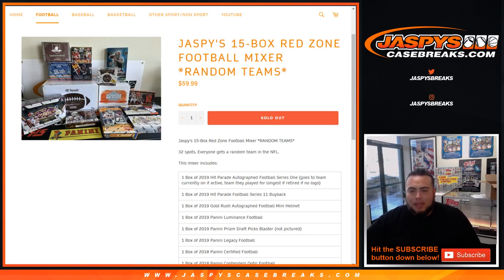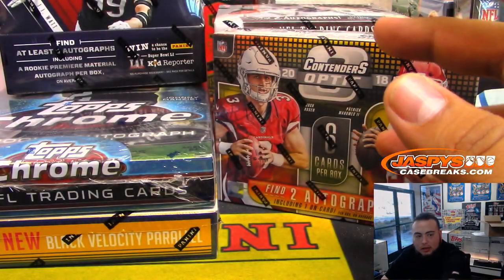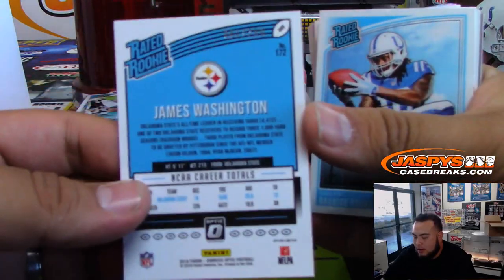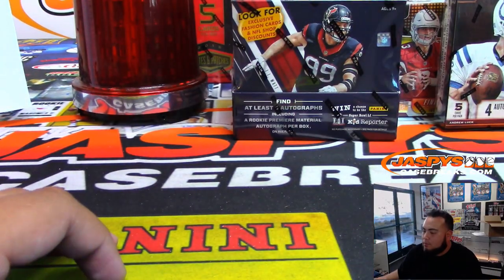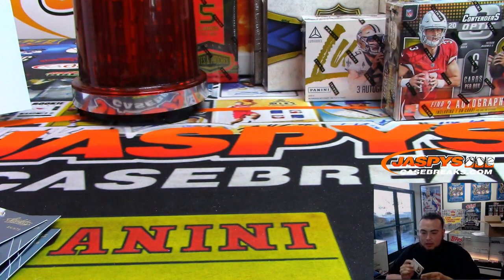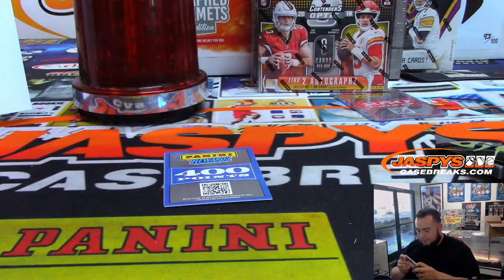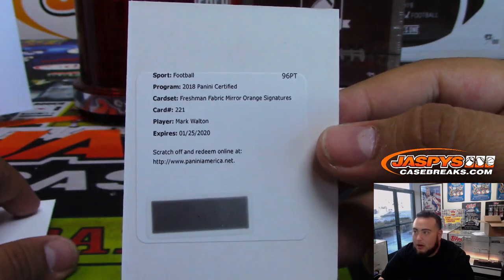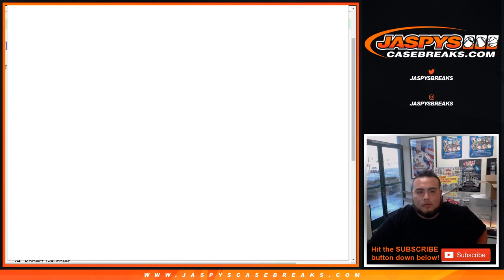SUN. 6/30 - JASPY'S 15-BOX RED ZONE FOOTBALL MIXER *RANDOM TEAMS*